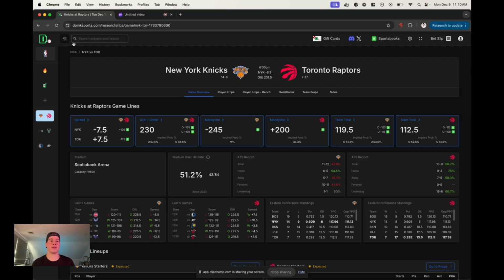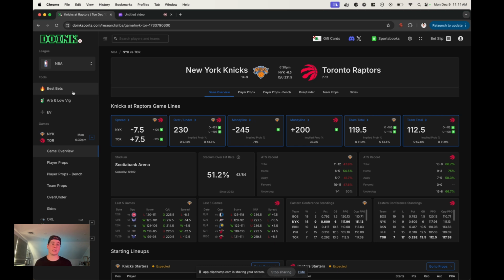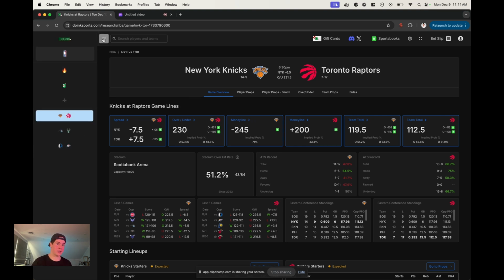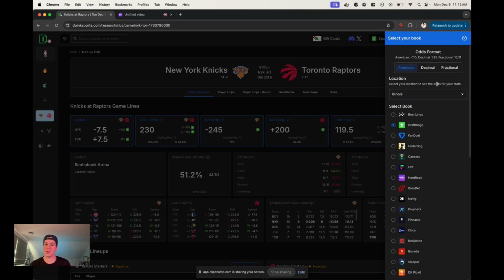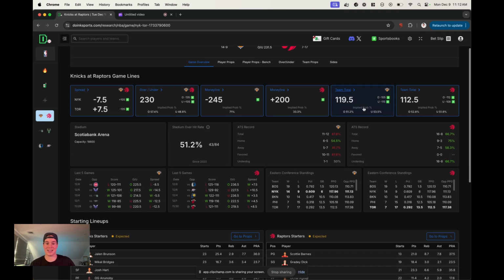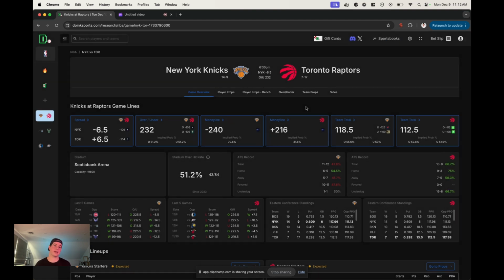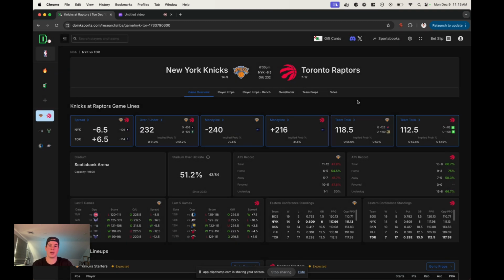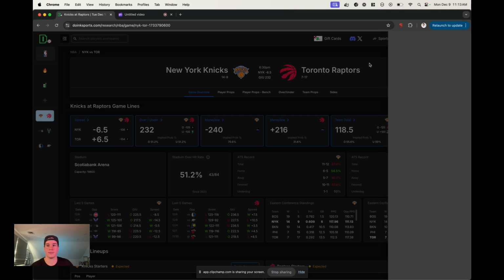Getting Started on Doink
If you're new to the Doink community, this video is for you! We'll show you how to navigate the site, and how to configure your dashboard to set you up for success.